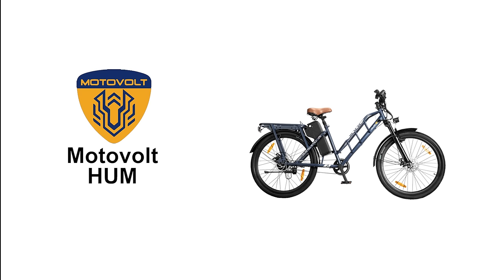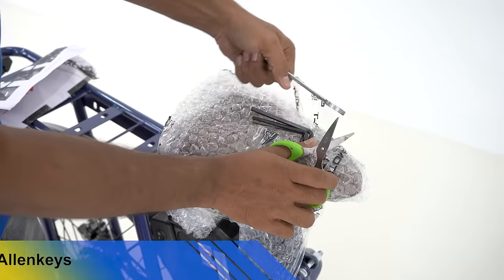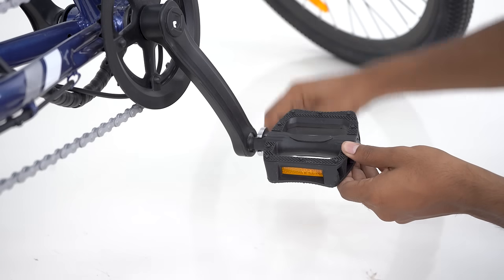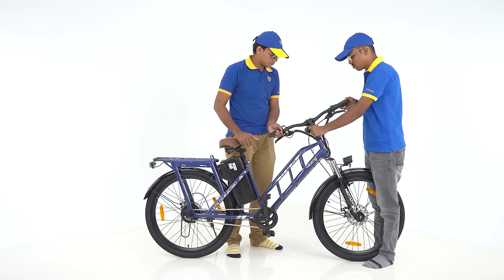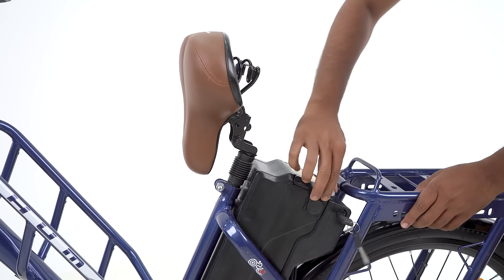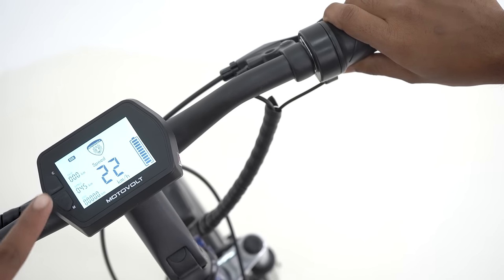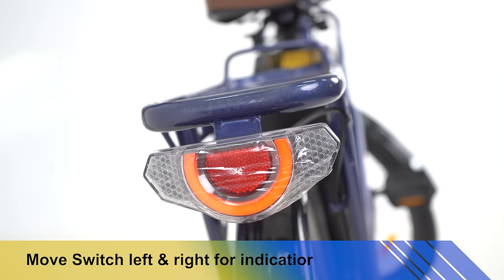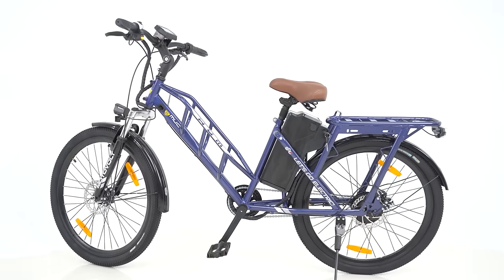Unboxing Motovolt Electric Cycle-HUM| Price under 31000 | Electric Bicycle unboxing | E Cycle Review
India’s first electric cycles, it can carry up to 120 kg. It is a smart, heavy duty vehicle that works brilliantly for Indian roads and provides the rider a comfortable riding experience. Motovolt latest & quality assured products catered to the market demands. Our Hum model is available with wide range of accessories and designed as commercial electric cycle. EMI available. Doorstep service is available at your local area.

In this video we will show you how to unbox the Motovolt electric cycle HUM. For more information follow the steps carefully:
Here we will show you how to unbox the HUM electric cycle.
1) Cut the straps and open the box.
2) Remove the adhesive tape and the bubble wrap carefully from the cycle.
While unwrapping you will get the instruction manual for the Paddle and Handle Fixing process along with the tools - 2 Numbers Allen Keys and 1 open head Spanner.
3) Unpack the cycle, battery lock key, Paddles, and charger.
Inside the box, you will get all the parts shown here.
4) Paddles are Marked with the symbol R and L which means the R for right side paddle and l means left side paddle.
5) While installation of the paddle, ensure to screw in the paddle completely inside the paddle arm with hand spin without using spanner. Once the full screw thread is gone inside the paddle and ensure to tighten with the open head spanner.
6) Use Allen key 5 mm to tighten the adjustable break pad to the desired tightness where the wheels are moving freely. Also check freeness of wheel movement. Similarly tighten the front brake adjustable pad accordingly.
7) The handle will be kept in align with the cycle frame, hold the front wheel manually and rotate the Handle bar in the straight position with the frame. Use 5MM Allen key to tighten the handle Screw. Both Screws must be tightened properly and checked for tightness of the HANDLE BAR.
8) The display is faced downwards which needs to be brought up to the position of rider’s view.
9) Tighten the screw’s below the display with the 3MM Allen key diagonally for better hold of the screw’s.
10) To Take out the battery below the seat, look for the blue head lever pull and simultaneously uplift the seat to unlock.
11) Pull the battery up from case for removing the battery. While inserting the battery check for the case alignment and insert the battery. And also push the battery gently from the top to get connectivity of power. Lock the battery.
12) Switch on Power behind the battery and check for the display . Move Throttle anticlockwise to move cycle or paddle , paddle assist mode will be activated once paddling is done.
13) You can switch modes from ECO to PWR with one single press. While driving at desired speed constantly press C button once to activate Cruise mode where the throttling is not required.
14) Press brake to stop cycle.
15) To switch on head light push up the switch on the left side of the handle. Press the yellow button for Horn and move indicator switch left and right for turn indication. Now Let's Go Electric with Motovolt electric Cycle HUM